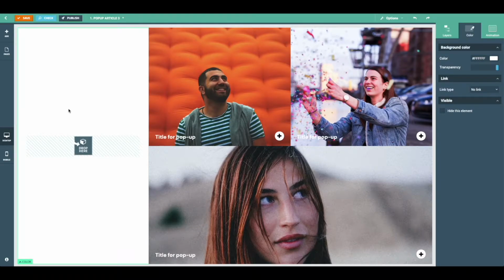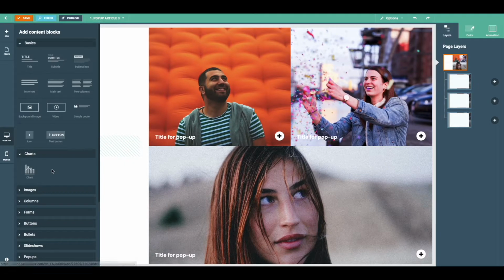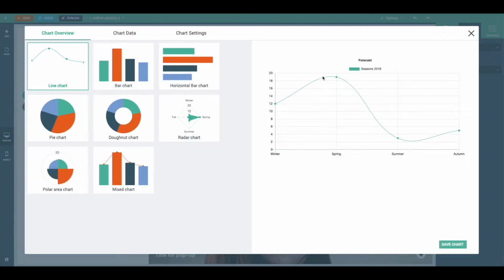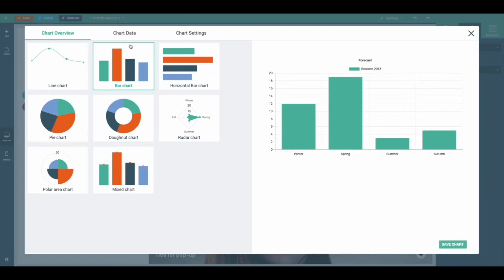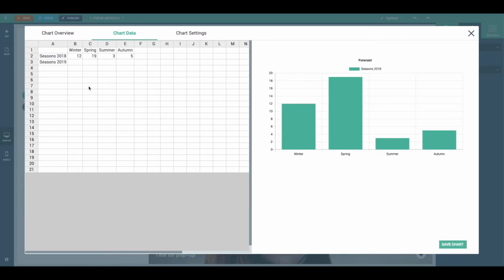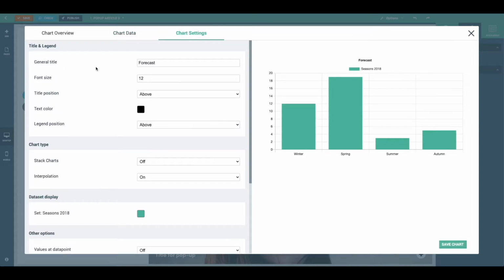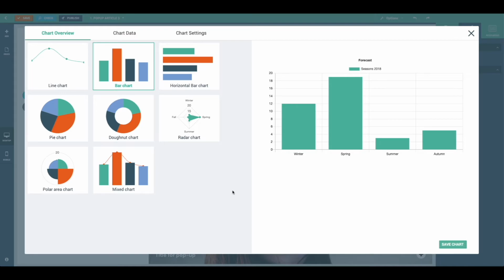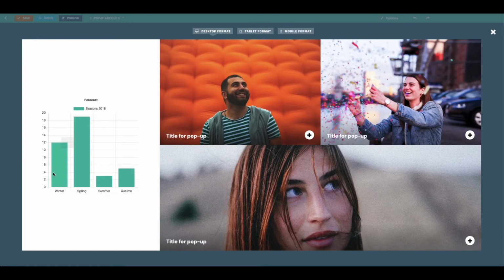Graphs & Charts - Block editor - Maglr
In this video, we'll show you the basics of graphs & charts in the drag-and-drop Block editor of the Maglr content creation platform.

0:00 Intro & add chart
0:29 Configure chart
1:50 Save & preview chart